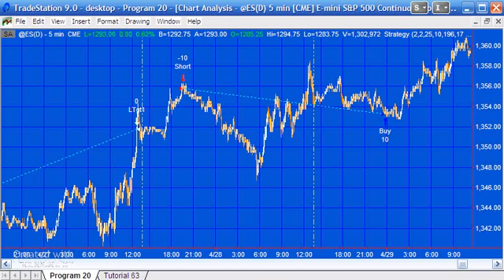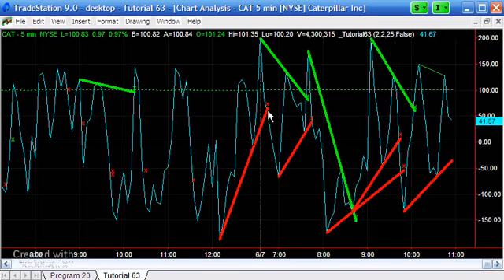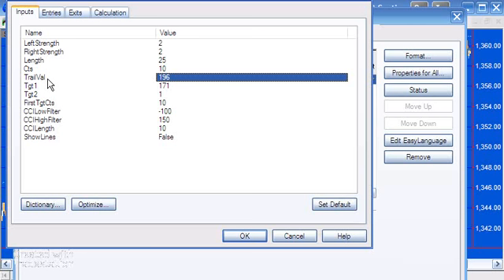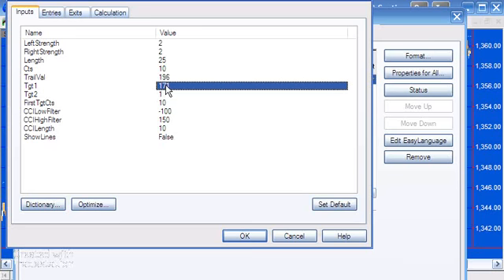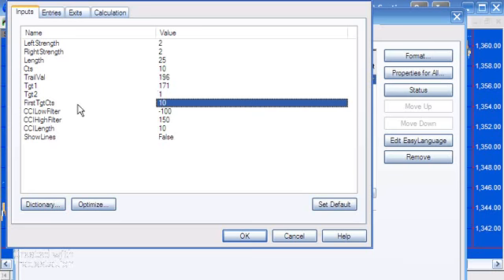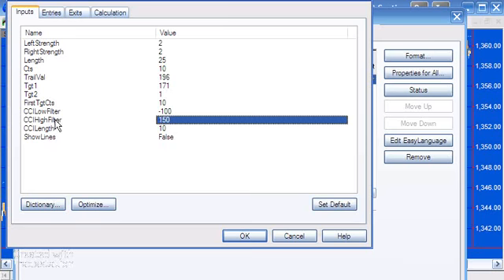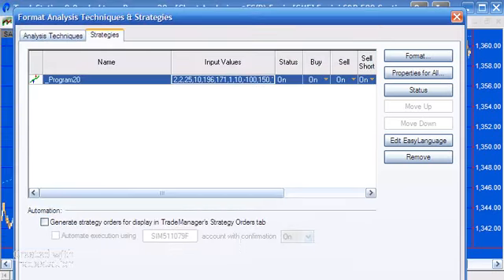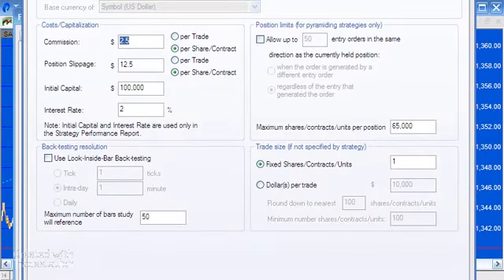Program 20 | CCI Trend Break Strategy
Program 20 is a TradeStation EasyLanguage strategy that generates trades based on the crossing of CCI 'trend' lines.

Trend lines are calculated by joining CCI pivot points and then continuing the imaginary line until crossed by the CCI. An example of this concept may be found in tutorial 60 and tutorial 63.

In addition long trades are only instigated when the CCI is below a value specified in the user input CCILowFilter and short trades are only instigated when the CCI value is greater than a value specified in the user input CCIHighFilter as well as user defined filters evaluating to TRUE (see below).